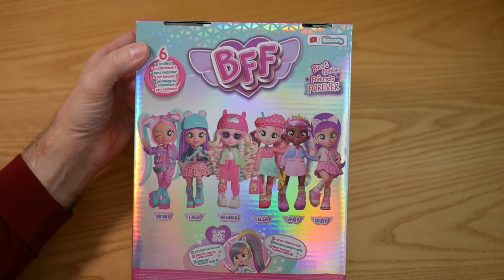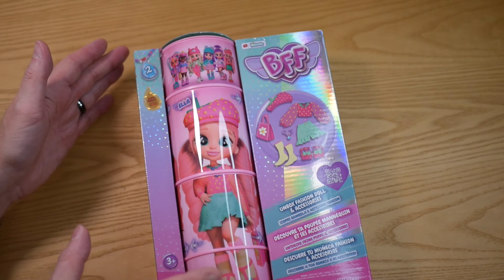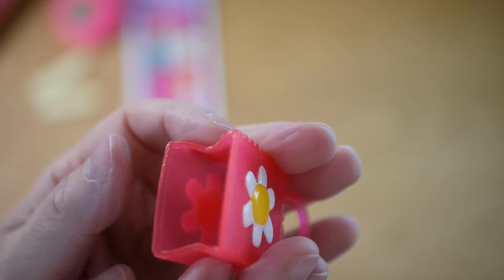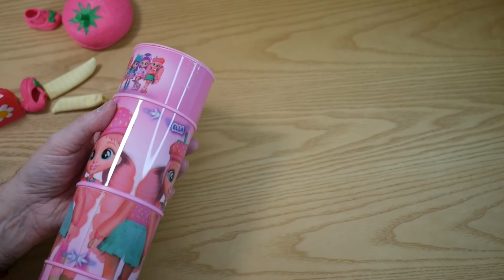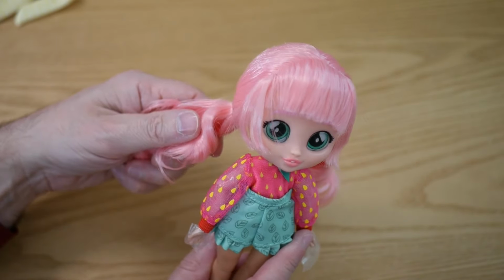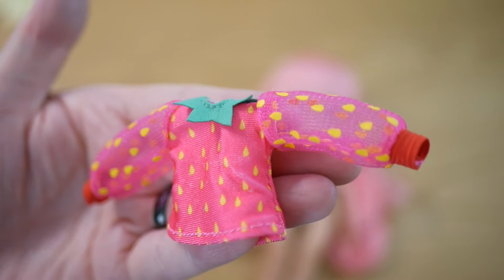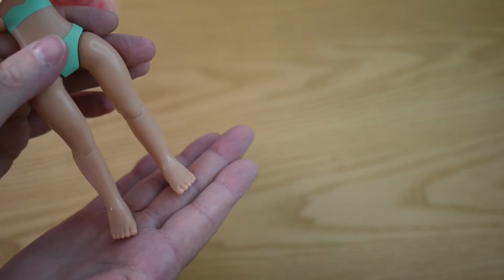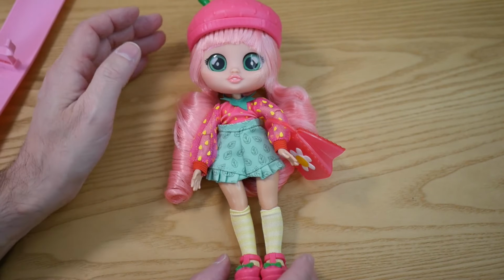Unboxing BFF by Cry Babies S2 "Ella" Strawberry (2023) IMC Toys *ADULT DOLL COLLECTOR*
Let's unbox the very pretty Ella from the BFF by Cry Babies range of fashion dolls!